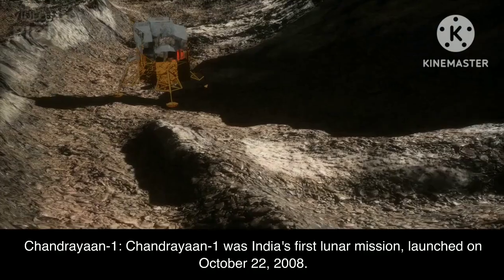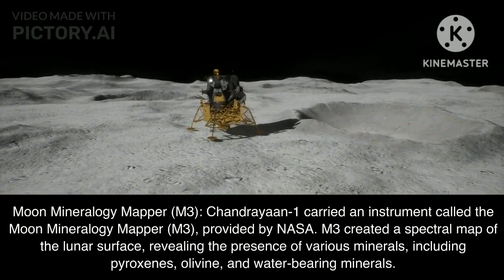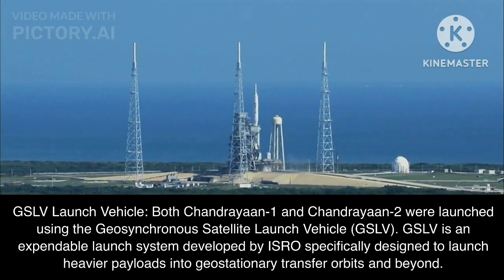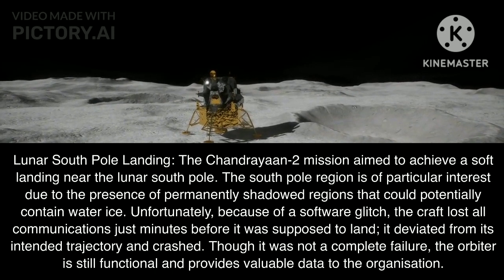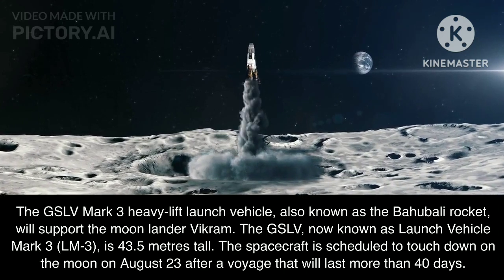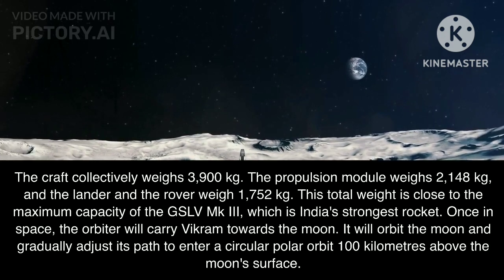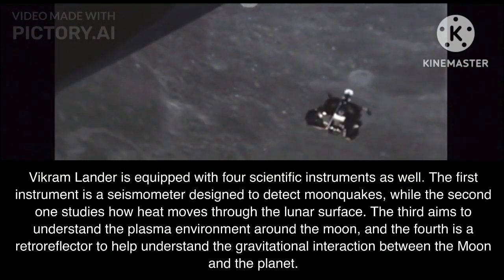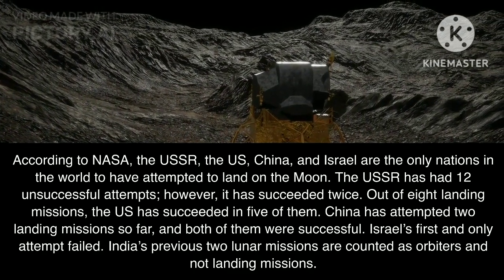Chandrayaan mission| Chandrayaan 3| ISRO | NASA| # Space facts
This video tells less known and interesting facts about  Chandrayaan 1, Chandrayaan 2 and Chandrayaan 3.